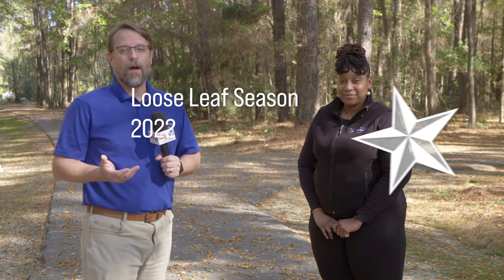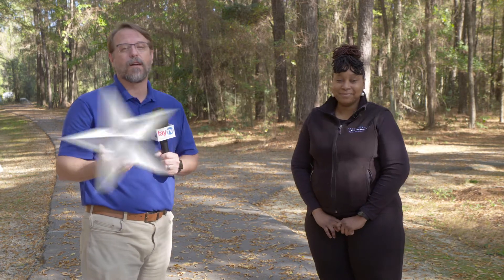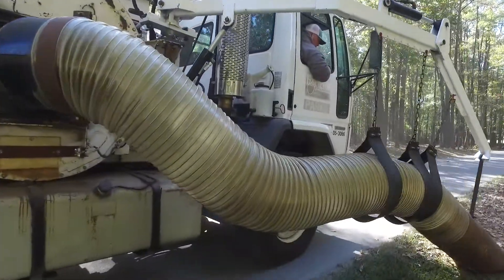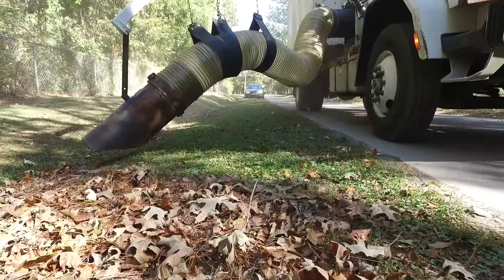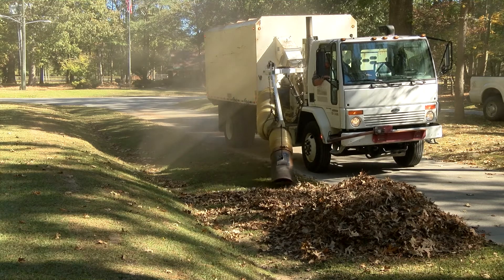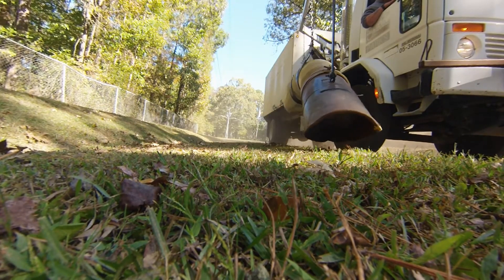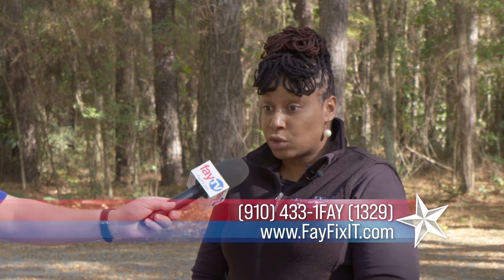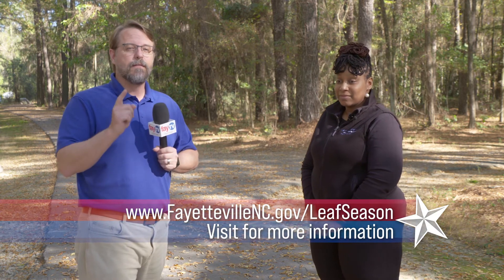City Update Loose Leaf Pickup 2022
The leaves are falling and it's that time of year for loose leaf pick up. In this City Update, learn more about this year's schedule. for more information.